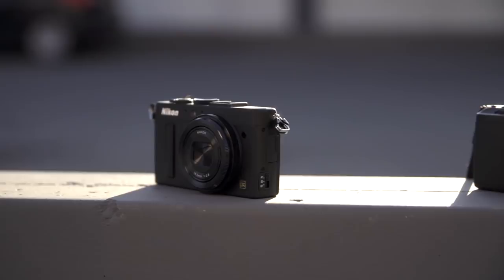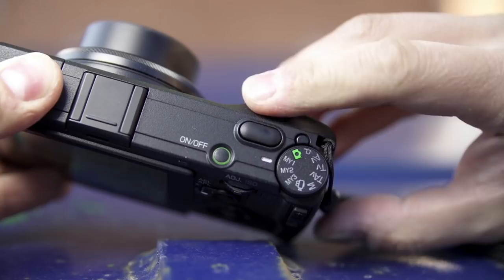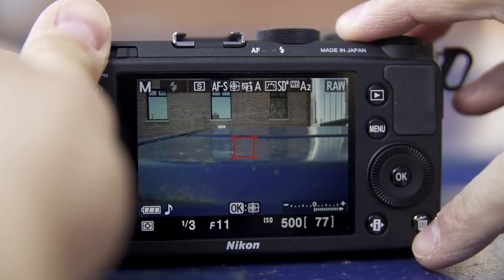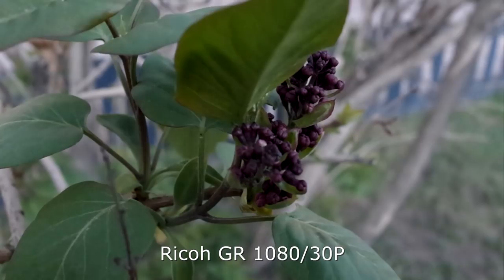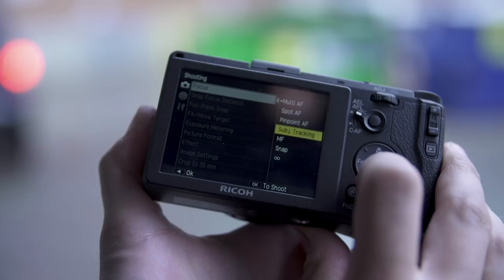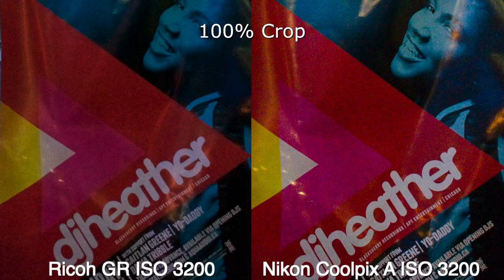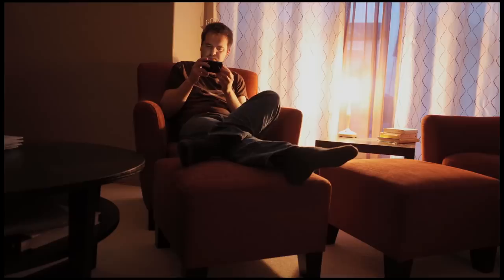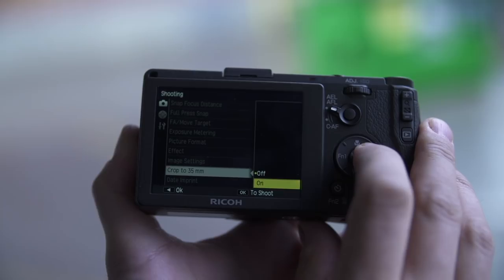Ricoh GR vs. Nikon Coolpix A Shootout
Within a month of each other, both Nikon and Ricoh launched compact cameras with large sensors and 28mm equivalent lenses.  Which is a better buy, The Ricoh GR or the Nikon Coolpix A?  Chris Niccolls from The Camera Store TV met up with street photographer Chris Tait to find out which camera you should check out.

Special thanks to Mark Langridge and Chris Tait
Shot and Edited by Jordan Drake
Filmed on the Sony FS700